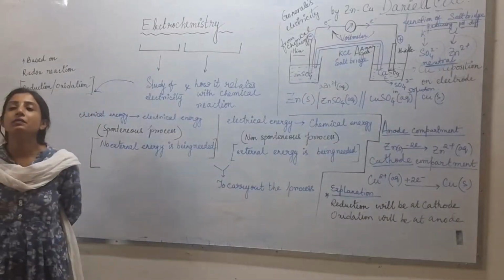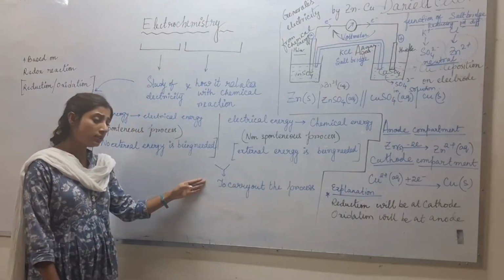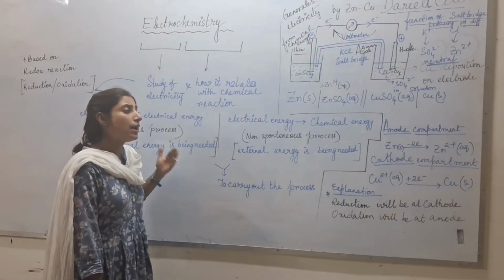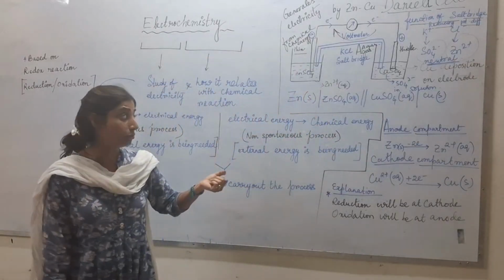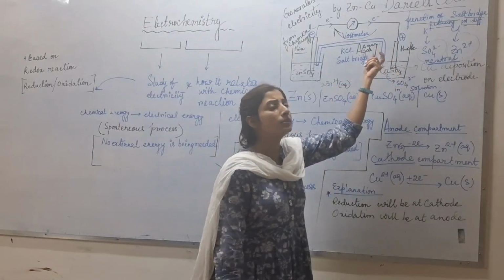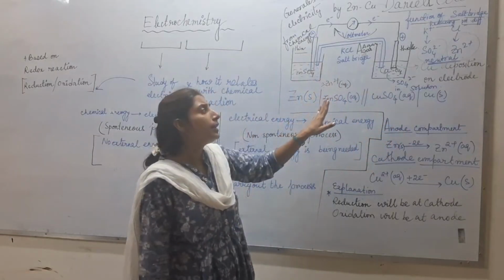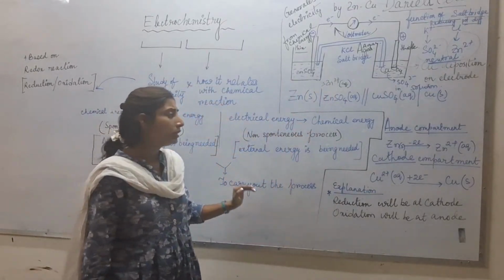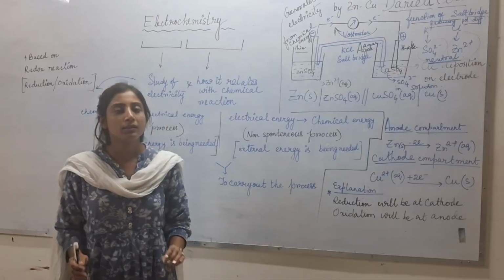Electrochemistry Made Easy ⚡ | Class 12 Chemistry | Learn with Fun 🔬BoardExamPrep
Welcome to another exciting Chemistry class! 💥
In this video, we’ll explore Electrochemistry — one of the most scoring and fascinating chapters in Class 12.

You’ll learn:

🔋 What is Electrochemistry?

⚡ Redox Reactions and Electrochemical Cells

🧪 Galvanic and Electrolytic Cells

📈 Nernst Equation & Electrochemical Series

🧭 Applications and Concept-Based Numericals

Perfect for CBSE Class 12 students and competitive exams (JEE, NEET).
Watch till the end to master concepts with clear explanations, visuals, and tips for quick revision!

📚 Presented by:  The Summit School

ass12Chemistry